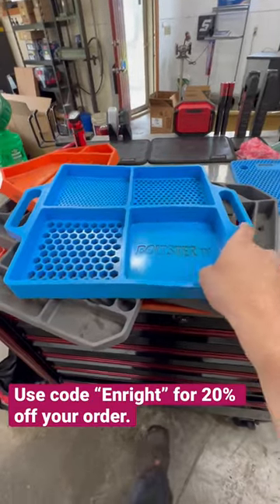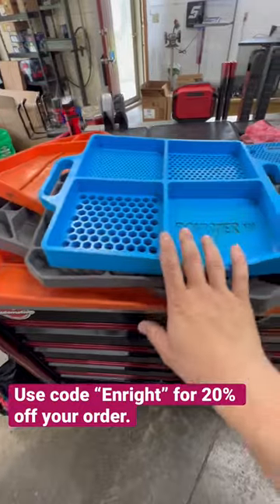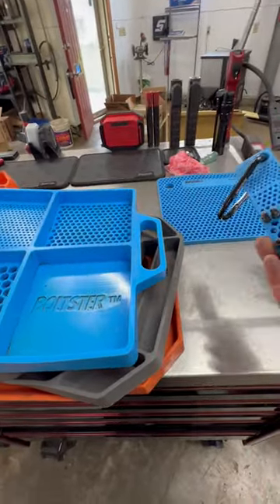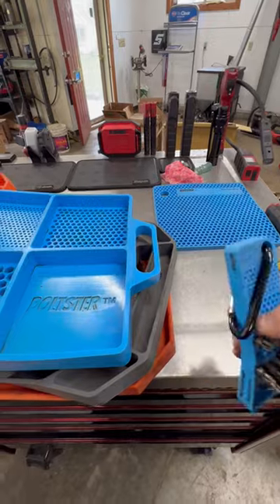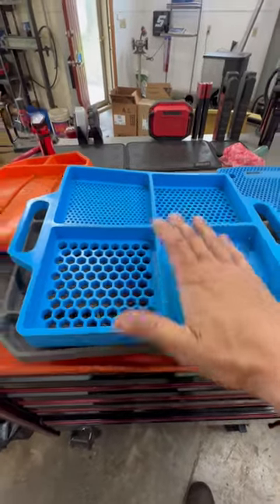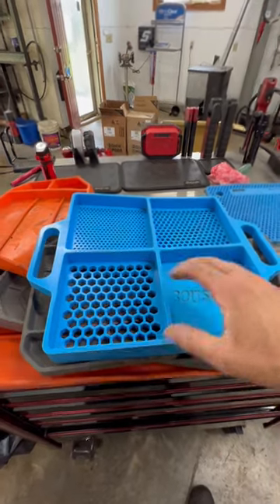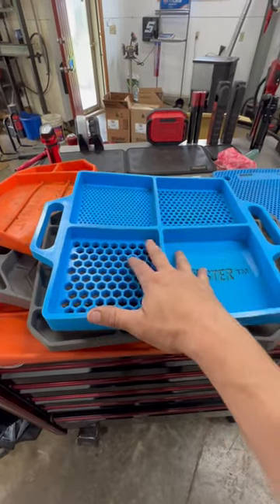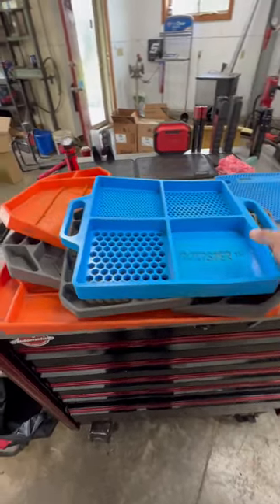Organizing tray from Boltster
Organizing trays are such a great addition in the shop.

Mechanic life, Shop Owner, Business Owner, Content creator, Influencer